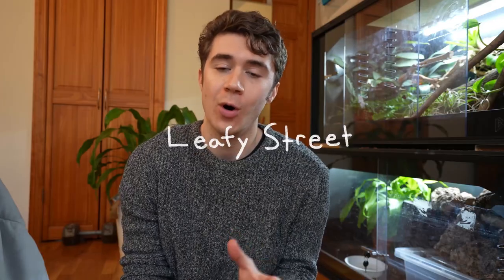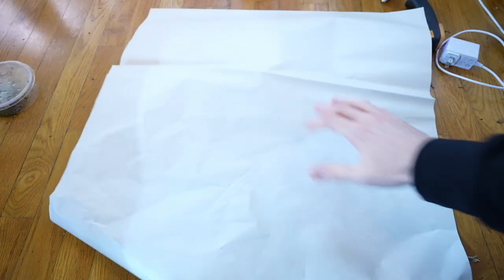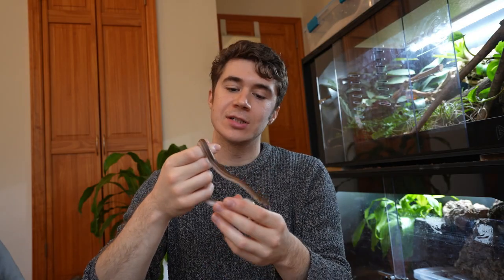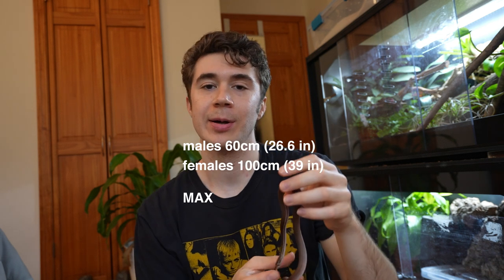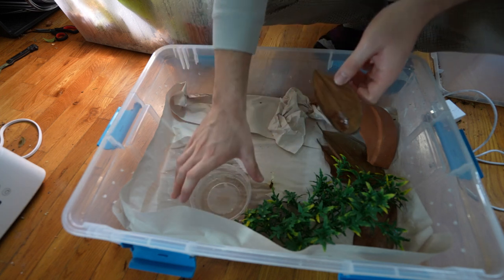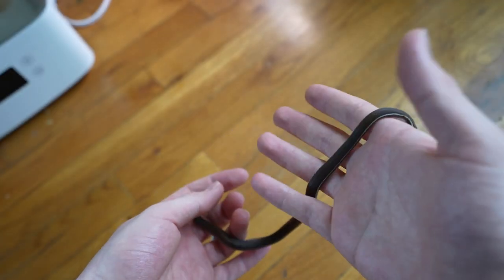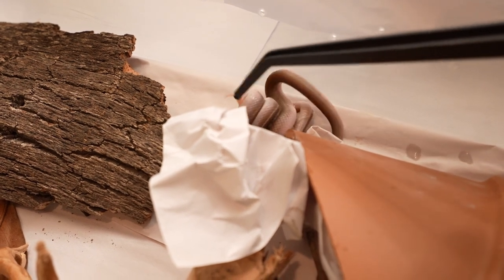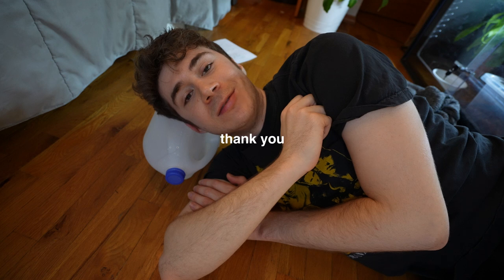TINY Tanzanian House Snakes - Taxonomy, Feeding and more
Meet my new Tanzanian House Snake pair. They are far from the world's smallest snake, but they are TINY. This video outlines what I know so far.

African House snakes are my favorite family of snakes. They have an incredible feeding response, they're a manageable size, they're very curious, and they hold on like a little Boa or Python. These are my second of many more to come in the Lamprophiidae family. see you soon

-alex